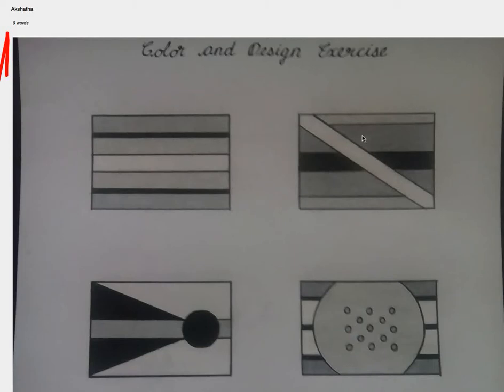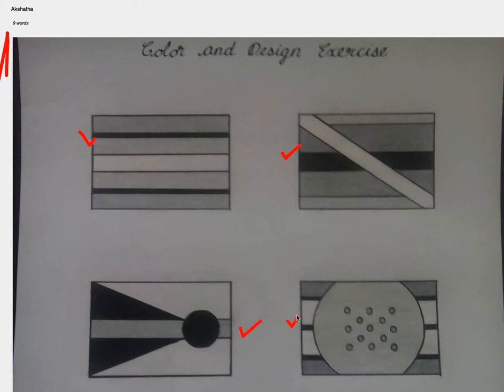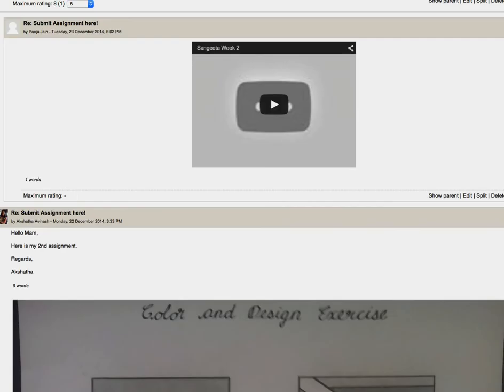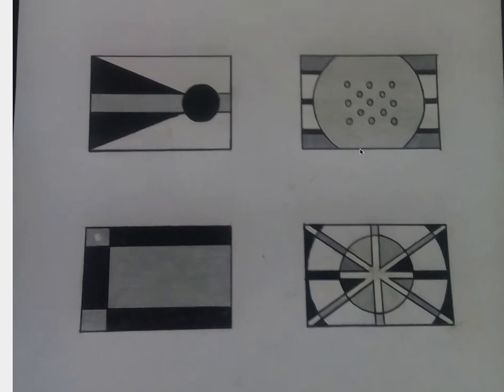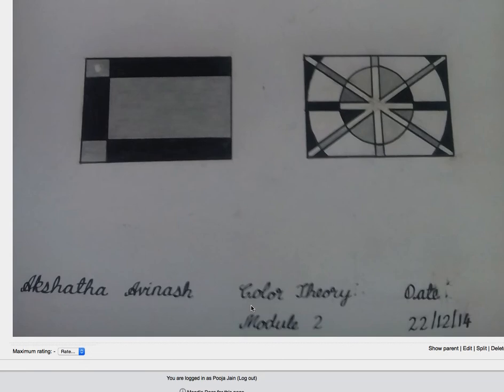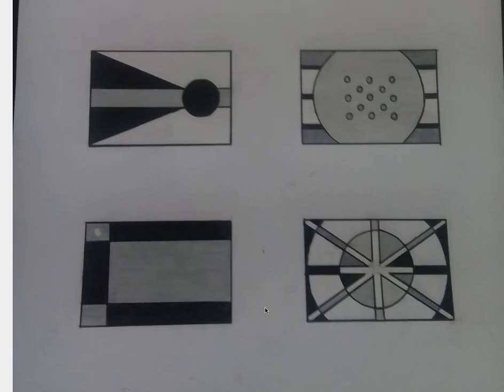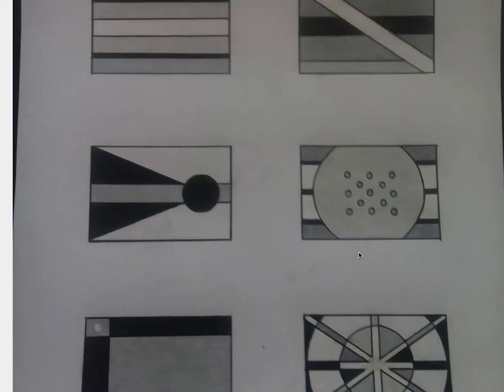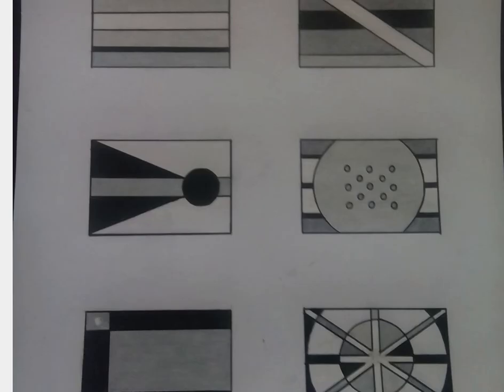Akshata Week 2